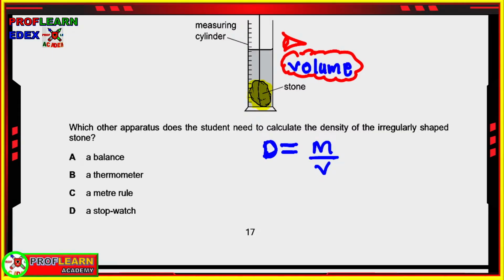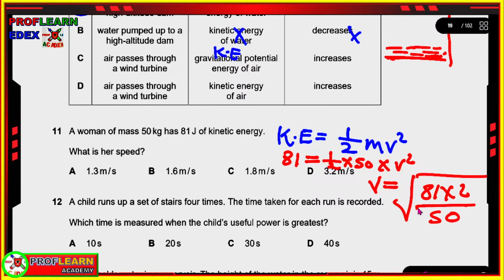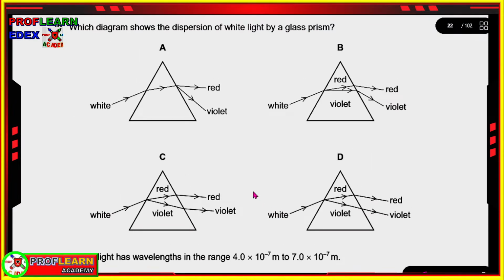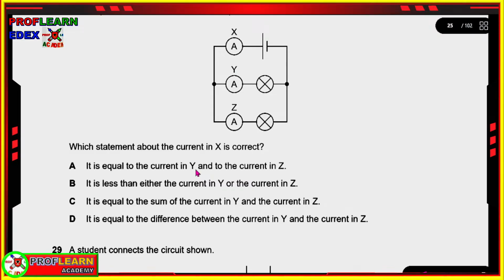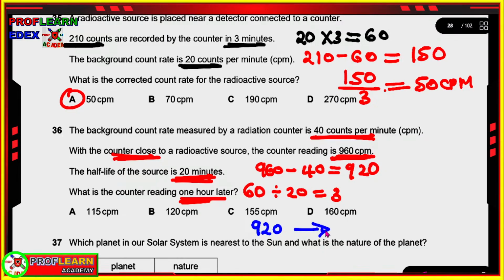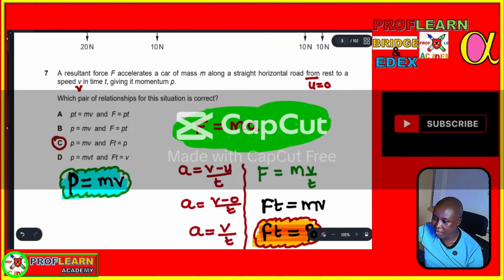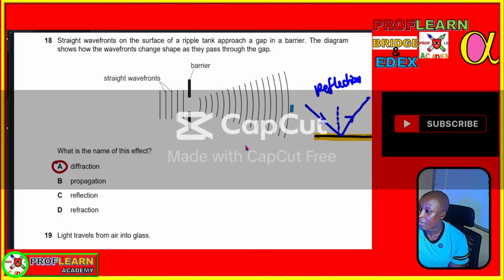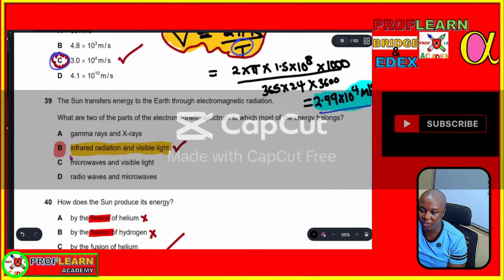🔥 Ultimate IGCSE Physics 0625 Paper 2 Crash Review | June 2025 MCQ Exam Tips | ProfLearn Live! 🔥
⏰ **Last-minute revision? We've got you covered!**
Join ProfLearn for a **LIVE rapid-fire revision** of **IGCSE Physics 0625 Paper 2 (MCQ)** tailored specifically for the **June 2025 exam series**.

This session is packed with:
✅ Proven strategies for tackling tricky multiple-choice questions
✅ Quick tips and memory hacks for common Paper 2 concepts
✅ Exam-style practice with live explanations
✅ Final reminders to boost your confidence before the big day!

Whether you're aiming for a top grade or just need a confidence boost, this live session is your **must-watch crash course**.

🧠 **Topics based on the full Cambridge IGCSE Physics 0625 syllabus**
📚 Ideal for last-minute revision and exam-day preparation
📅 Based on the latest format and trends for **June 2025**

🎯 **IGCSE | GCSE | IAL | Cambridge Curriculum**